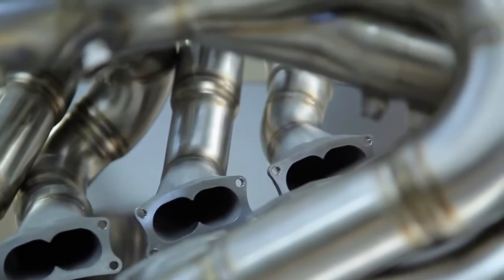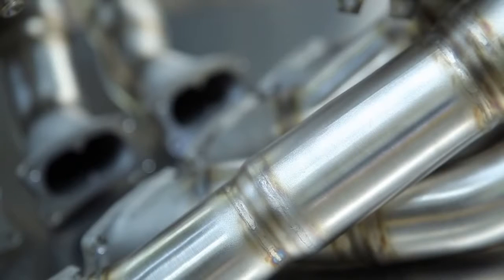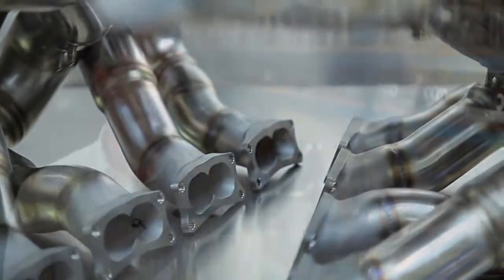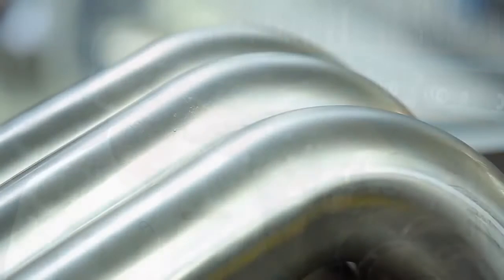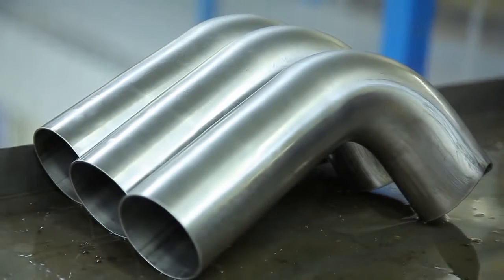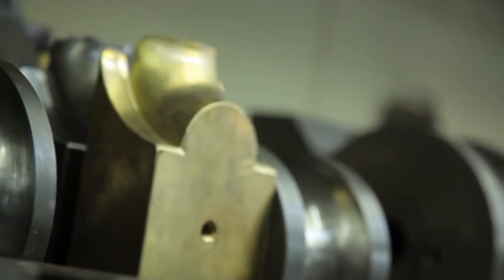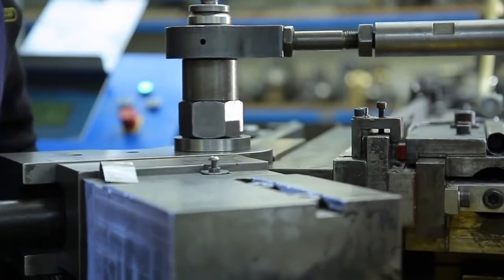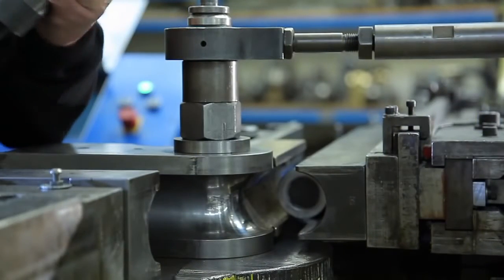The secret behind F1 success - GoodFabs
GoodFabs MD, Neil Morgan, talks about the history of Good Fabrications and the amazing tools and technology that we use to bend even the toughest metals.

Good Fabs is a fabricator of race exhausts and a manufacturer of tube and custom bends who have been working for motorsports teams and race engine builders since 1982.

Neil talks about our talented team of skilled fabricators and welders, tube manufacturers and tube benders who can make every part of a performance exhaust system.

Good Fabs is well known for helping top engine builders design and develop exhaust systems for new engines and set ups. We design, fabricate and weld sets of primaries, merge collectors, tailpipes, silencers and megaphones for F1, LMP, World Rally Car and NASCAR teams.